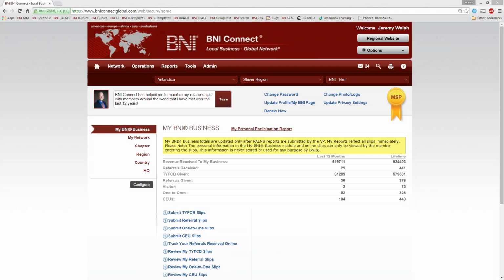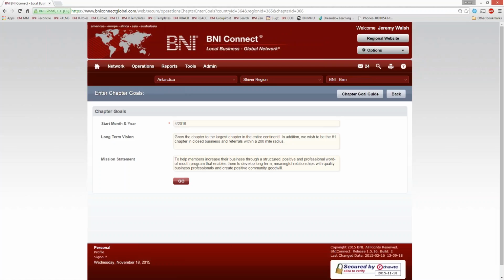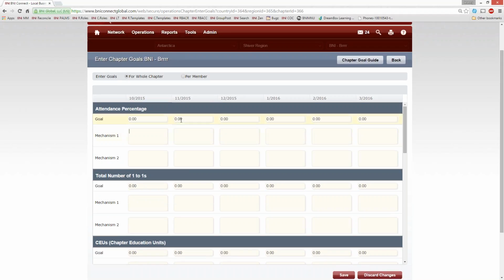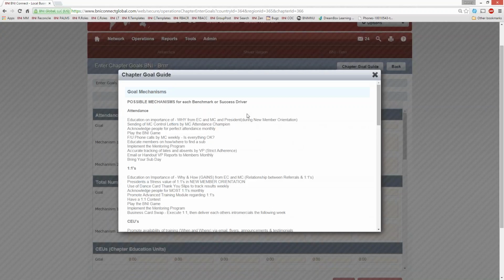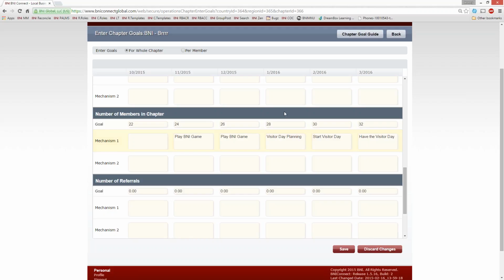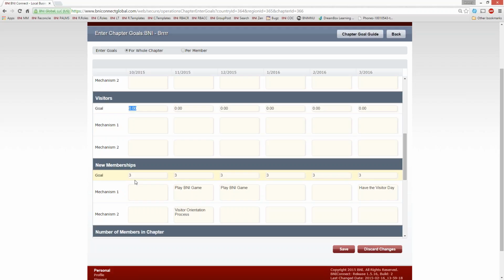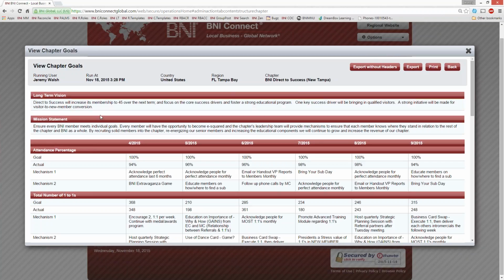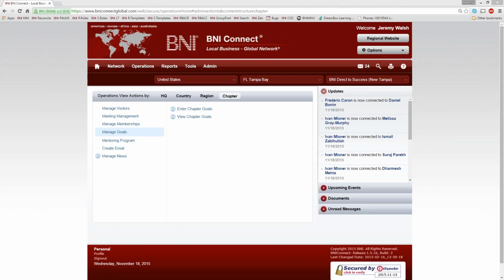Chapter Goals for Leadership Teams - November 18, 2015